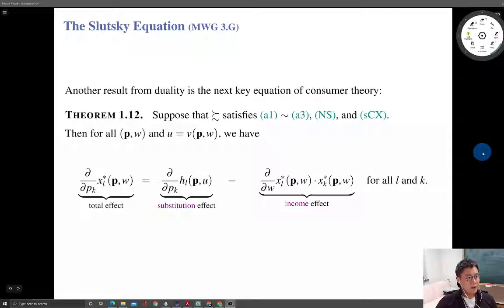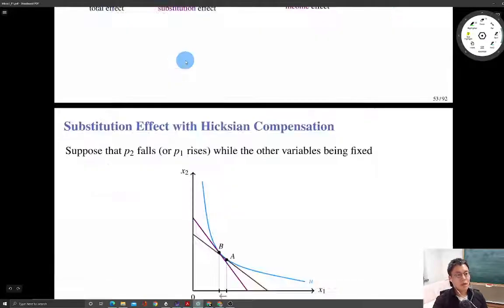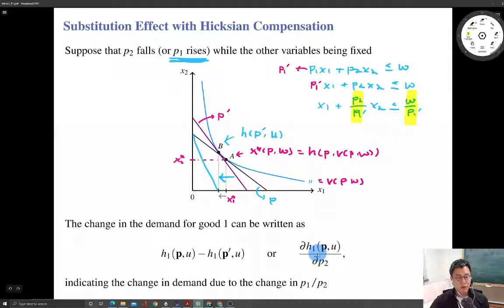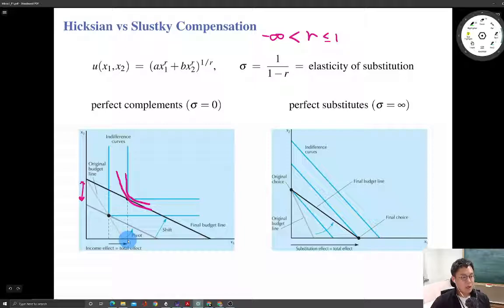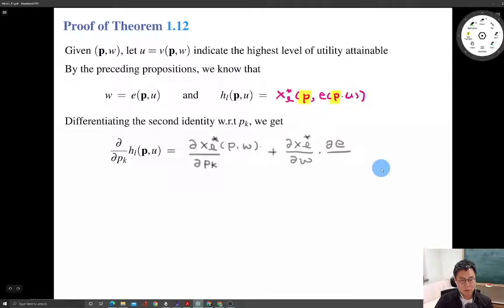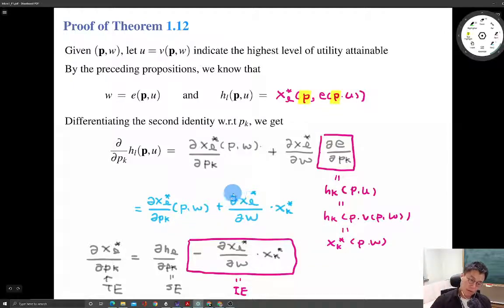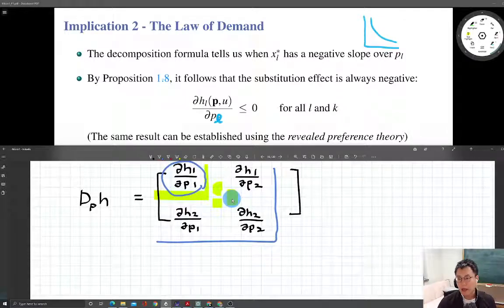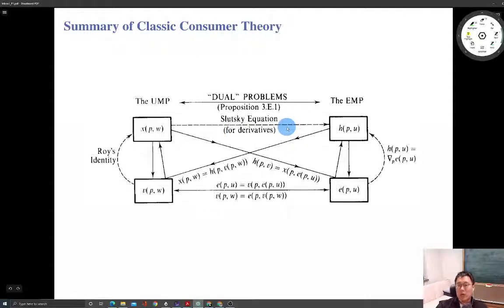Microeconomics I - Week 4-1: The Slutsky Equation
This is a lecture video for the graduate course "Microeconomics I" at Yonsei university fall semester 2021. In this video, I derive the Slutsky equation using duality between Walrasian and Hicksian demand functions and illustrate its two important implications.